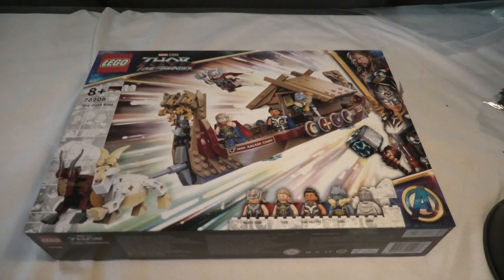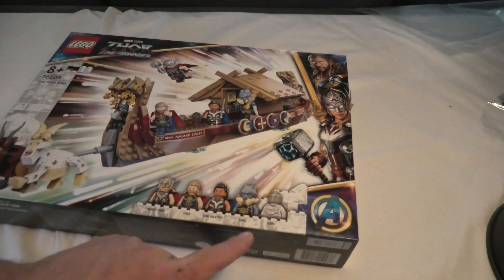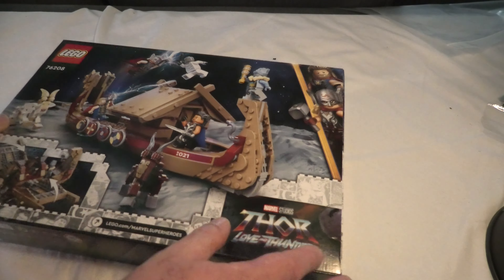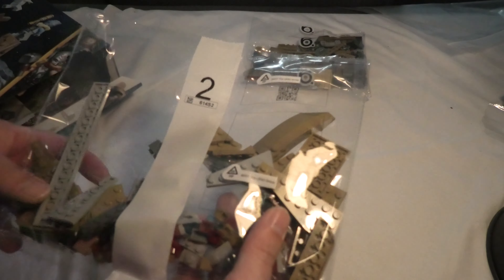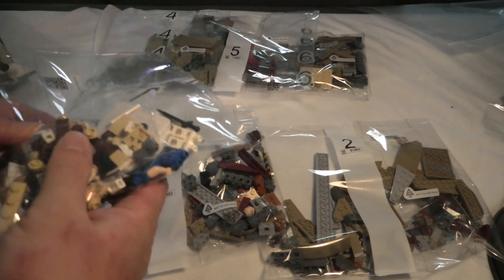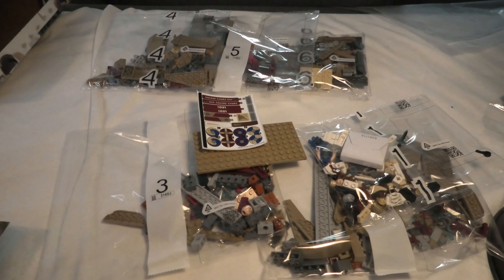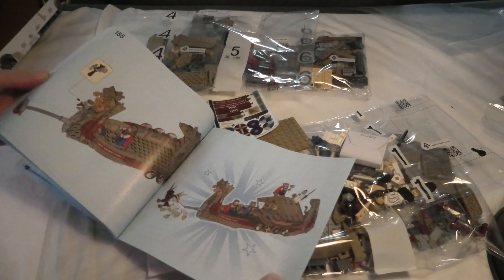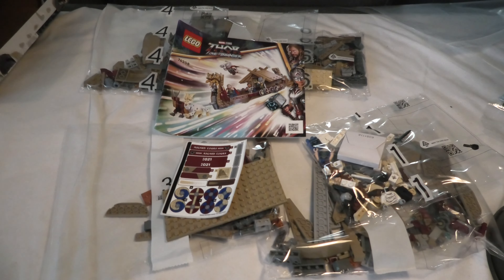Unboxing Lego Marvel The Goat Boat SET 76208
A Viking ship containing iconic characters from Marvel Studios’ Thor: Love and Thunder movie makes LEGO® Marvel The Goat Boat (76208) an ideal gift for kids aged 8 and up.

Battle onboard Thor’s flying ship
The longboat is drawn through the skies by legendary goats Toothgnasher and Toothgrinder, who are raised off the ground so kids can easily push the ship along as they play. The set includes 5 minifigures – Thor, Mighty Thor, Valkyrie, Korg and Gorr – and a host of weapons and accessories, including Thor’s Stormbreaker axe. A central cabin features an opening roof for access to extra play space inside. Authentic accessories – including a boat wrench, fire extinguisher, map of New Asgard, bottle and a sunstone crystal – further inspire imaginative play. When the day’s Super-Hero adventures are over, kids can display the ship in their room. For extra construction fun, the free LEGO Building Instructions app contains intuitive, digital visualization tools, including zoom and rotate.

Thor’s Viking longboat – LEGO® Marvel The Goat Boat (76208) inspires action and adventure from the Marvel Studios’ Thor: Love and Thunder movie
Iconic Super Heroes – There are 5 minifigures from the movie onboard Thor’s mighty ship: Thor, Mighty Thor, Valkyrie, Korg and Gorr. Lots of authentic accessories further inspire imaginative play
Gift for kids – Give Marvel fans aged 8 and up thrilling adventures aboard a Viking longboat for a birthday or holiday treat
Many ways to play – The complete model measures over 4 in. (10 cm) high, 17 in. (43 cm) long and 4.5 in. (12 cm) wide and combines with other LEGO® Marvel building toys for even more fun
Interactive digital building – Using the LEGO® Building Instructions app, builders can zoom, rotate and visualize a digital version of their model as they build
Creative play – All LEGO® Marvel building toys provide young Super Heroes with premium-quality playsets designed to deliver endless imaginative play possibilities
Quality guaranteed – LEGO® components fulfill stringent industry quality standards to ensure they are consistent, compatible and connect and pull apart perfectly every time
Safety assured – LEGO® components are dropped, heated, crushed, twisted and analyzed to make sure they satisfy rigorous global safety standards